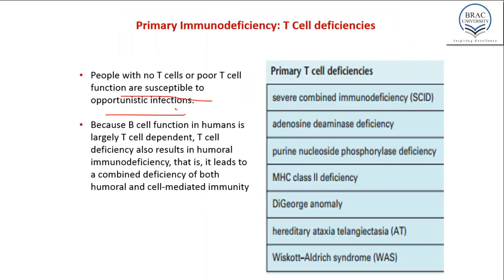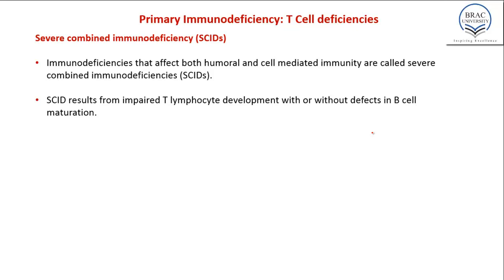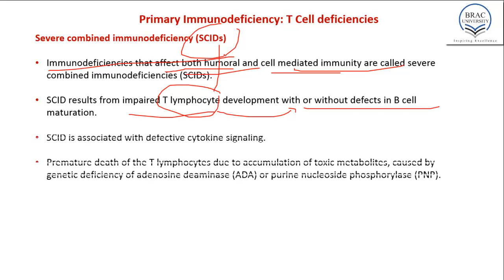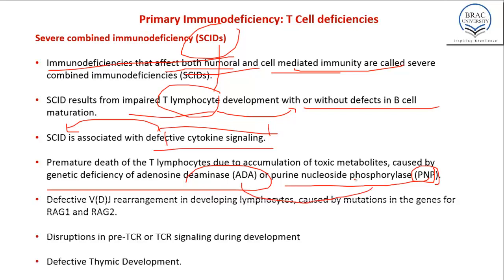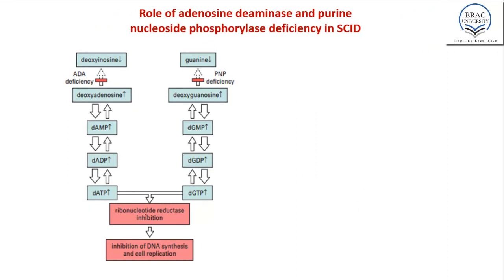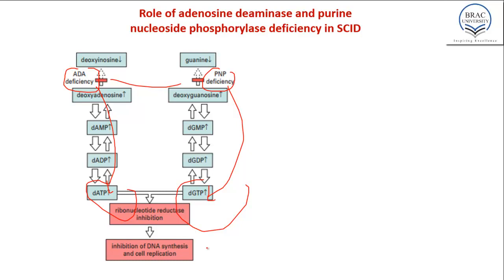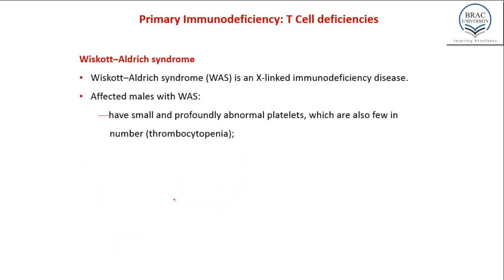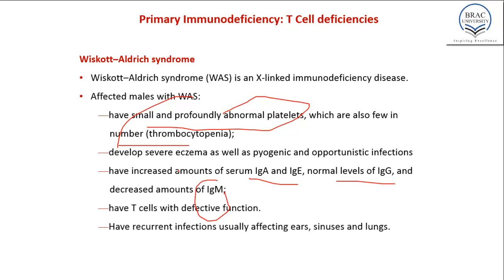Immunodeficiency Part 2